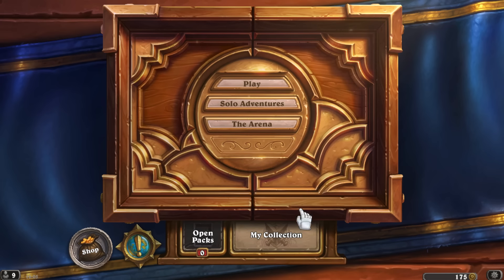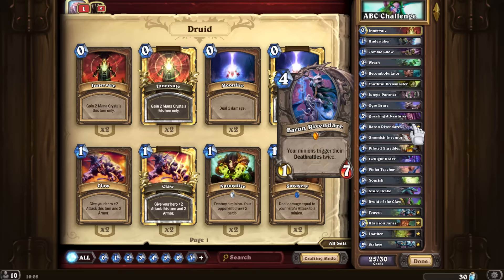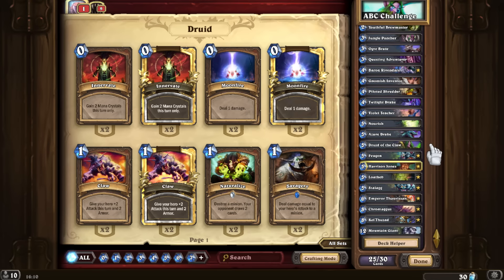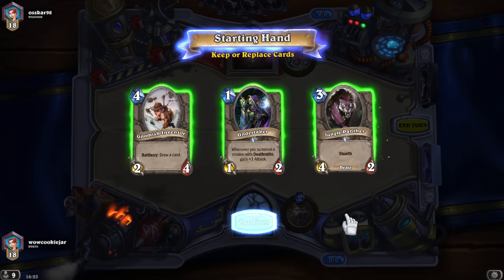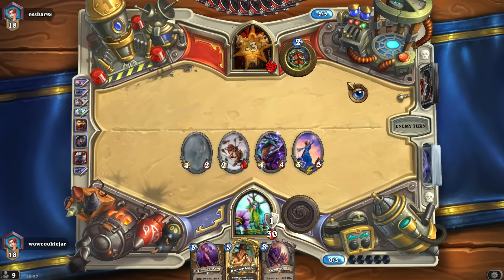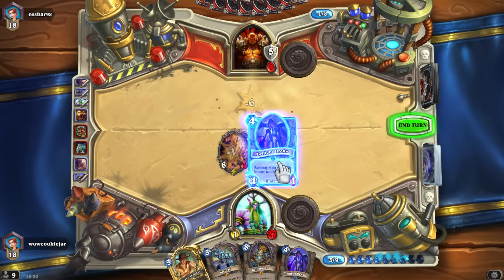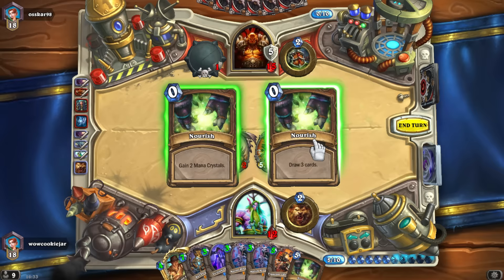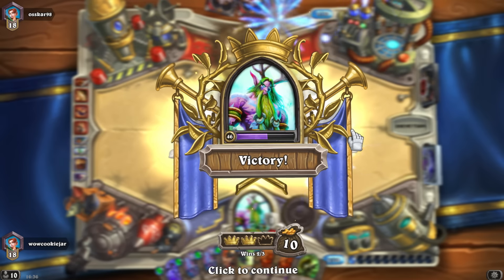[Hearthstone Challenges] #12 - The "ABC" Challenge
If you have a suggestion for a video, leave them in the COMMENTS below.